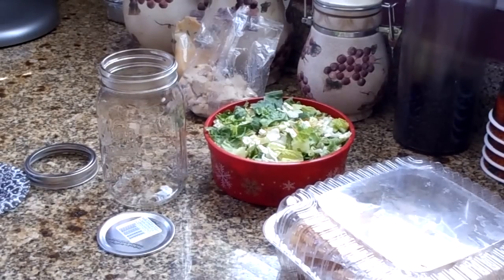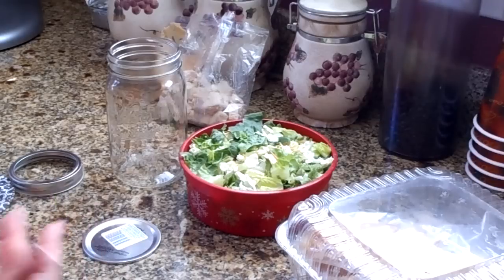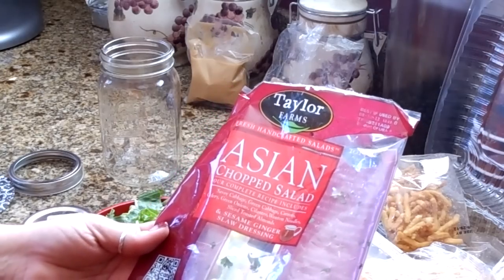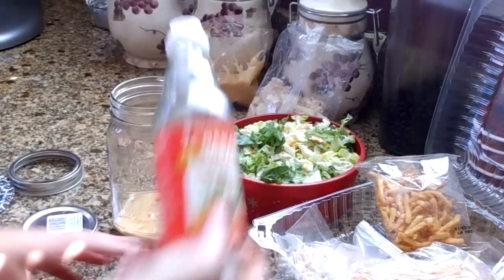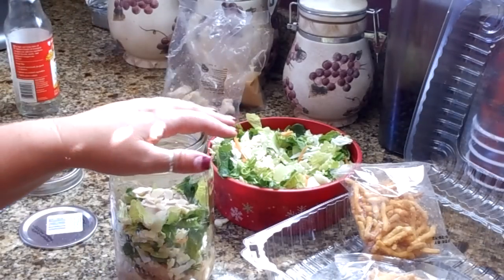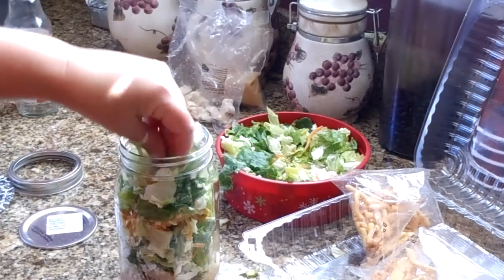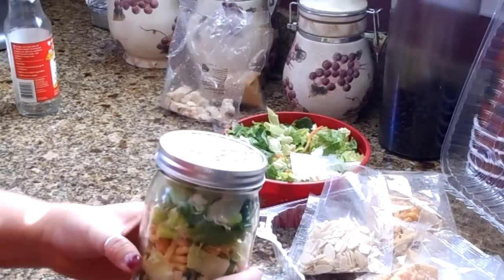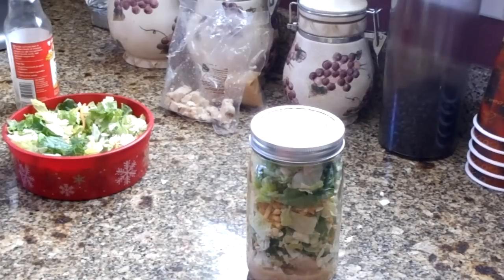Jus4SweetZ Salads in a jar.........party ideas..healthy alternatives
This is a wonderful way to give someone you love lunch in a special way, make a party unique, lunch with your friends and more. The possibilities are endless.
Delicious salads in a jar are easy, fun and creative.
Check this out to display with a fun technique.